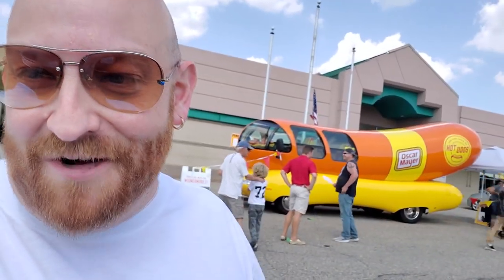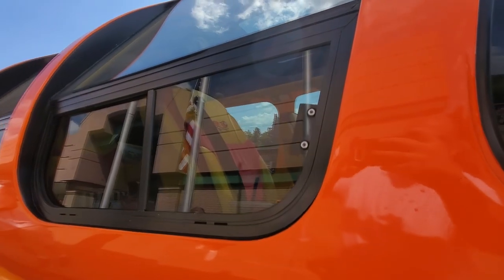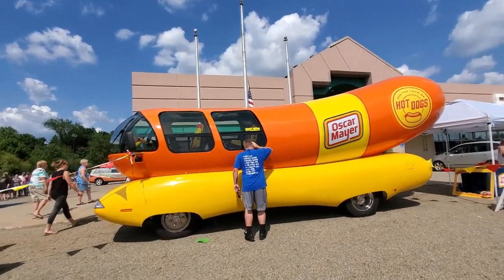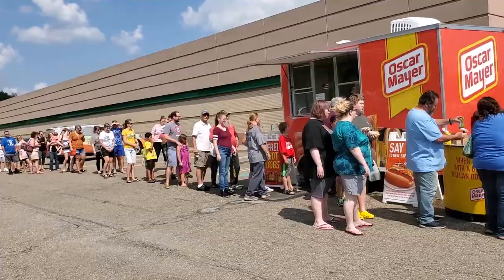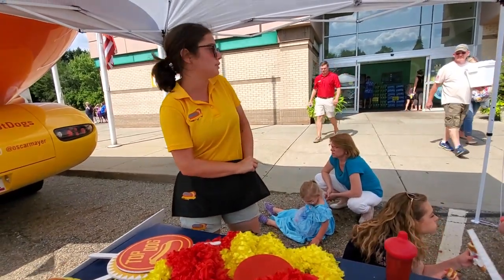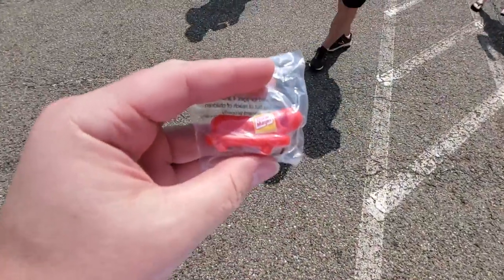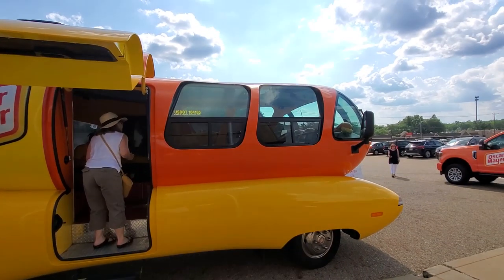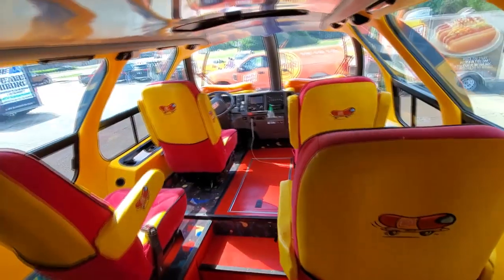THAT'S A GIANT WIENER !! Oscar Mayer Wienermobile Visits FIshers Foods Canton Ohio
Joseph Weaver